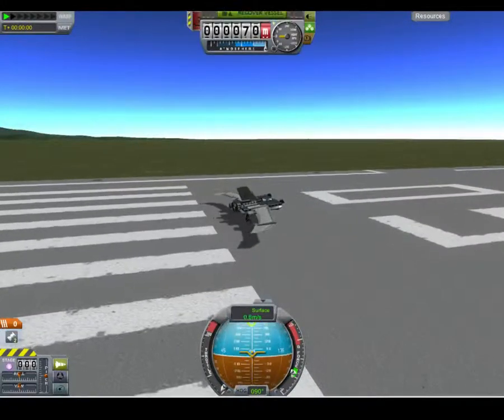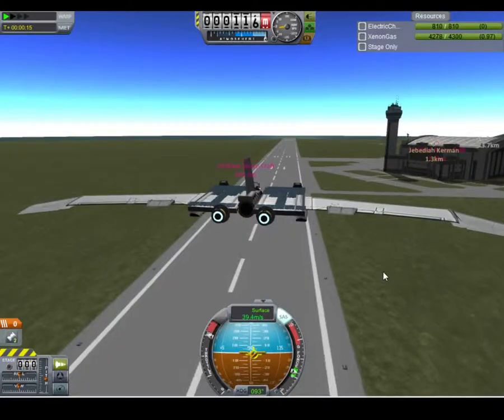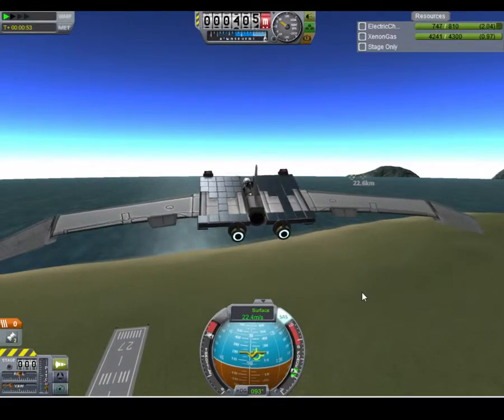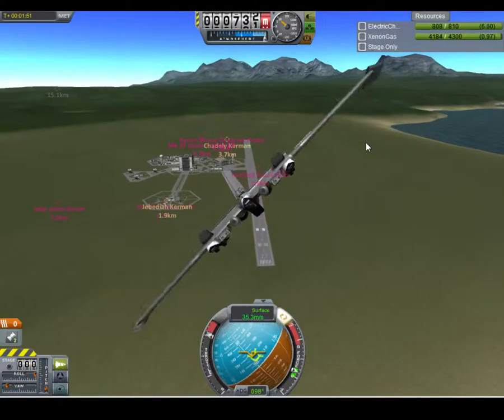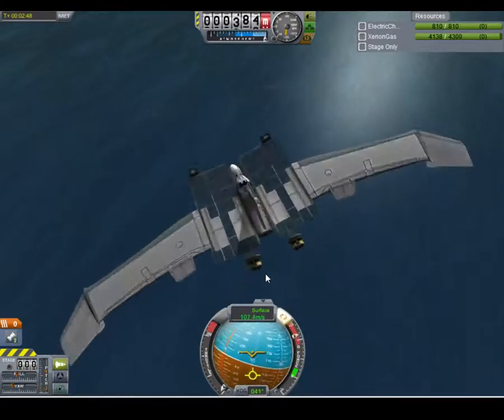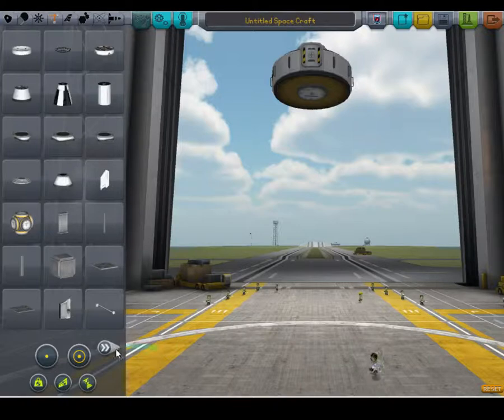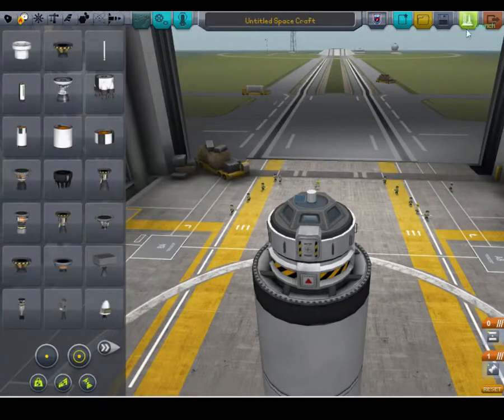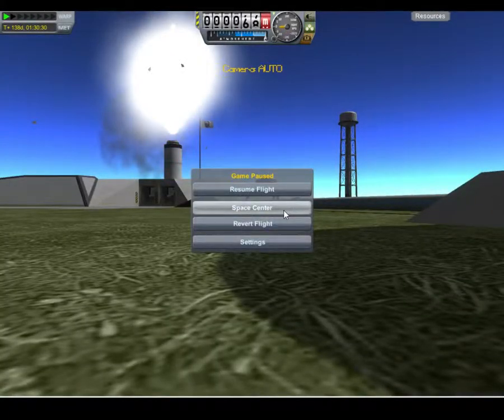KSP rejects video 2.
The Rejected ships file.